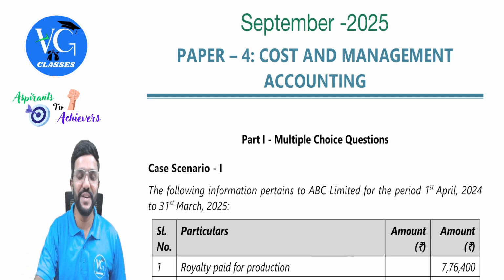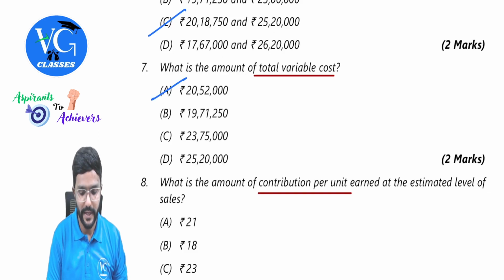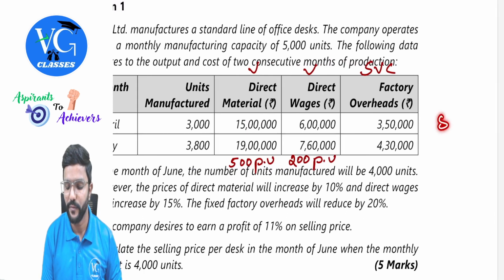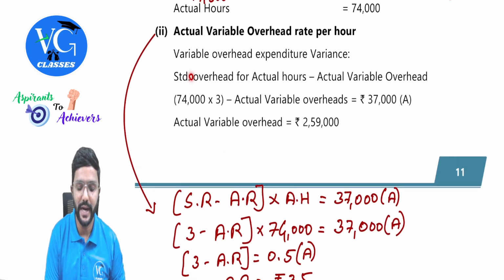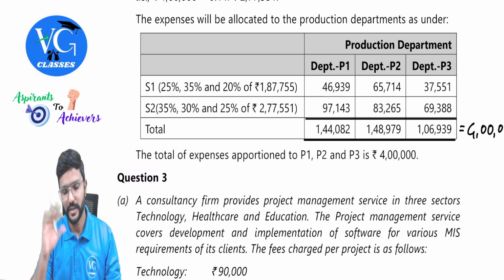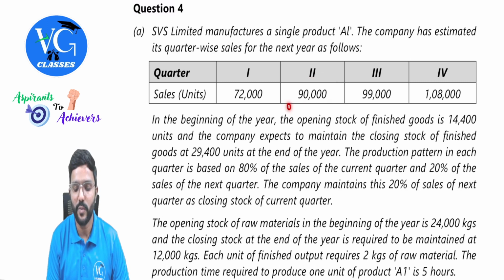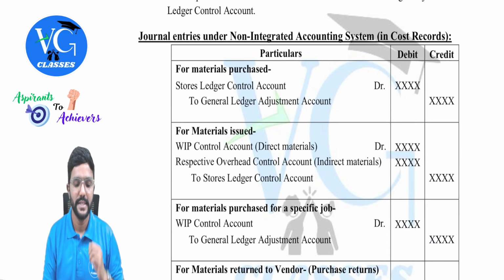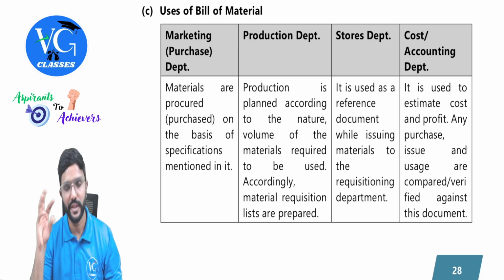September 2025 Costing Question Paper Discussion | MCQ & Descriptive | CA Intermediate | CA Exam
Cost and Management Accounting September 2025 Question Paper Discussion covering MCQ & Descriptive Questions for CA Intermediate explained in English by CA Vikas Gowda.

Recorded Classes and Printed Books are available for CA Intermediate Direct Tax, Indirect Tax & Costing @